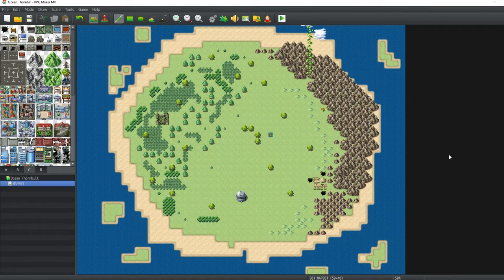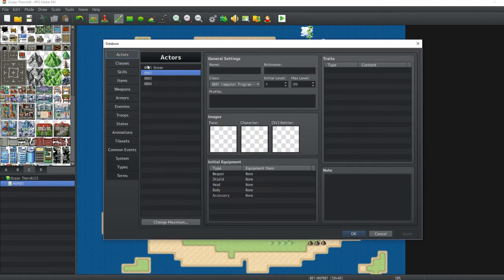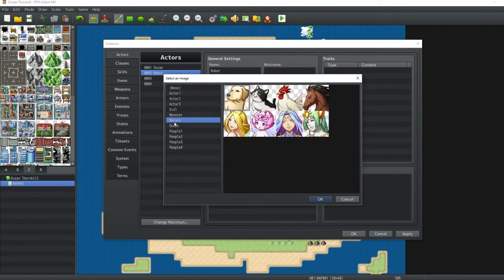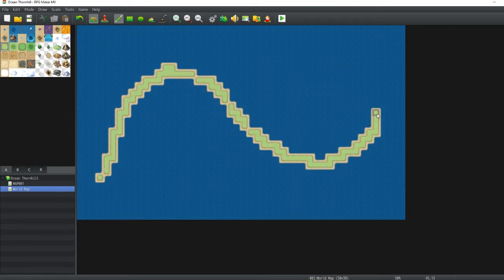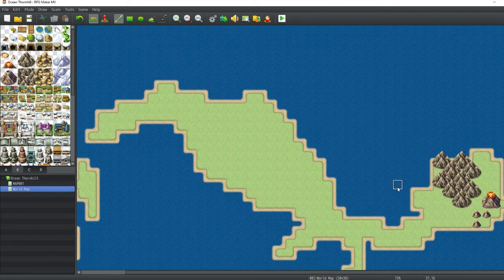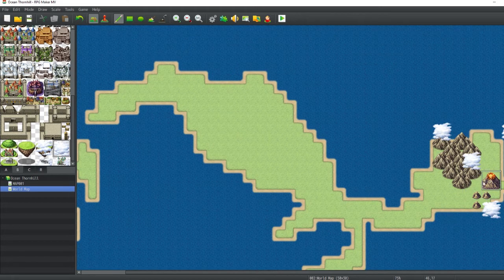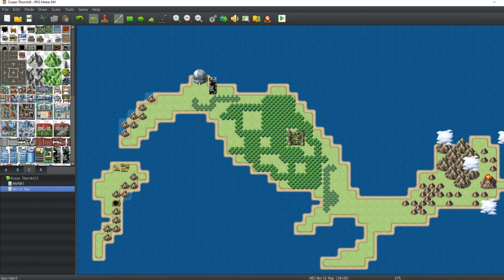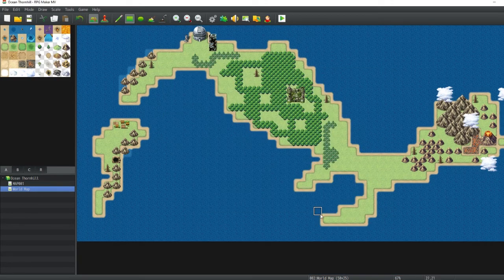Let's Make a Game! Episode 2 - Adjusting the plot and some backstory. Dragon Island!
I wasn't going to put this up only a day after Episode 1, but I'm going away this weekend so I figured - might as well! In this episode, I adjust the story to be a little more serious :)